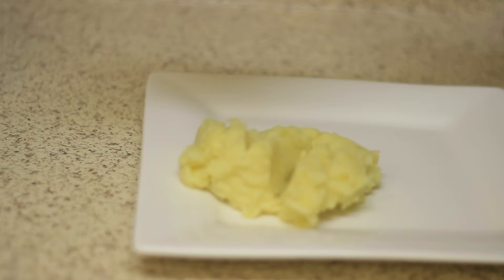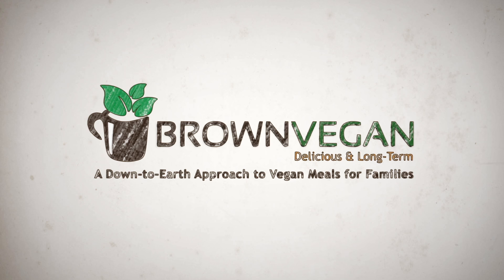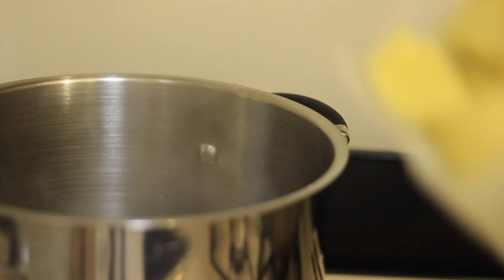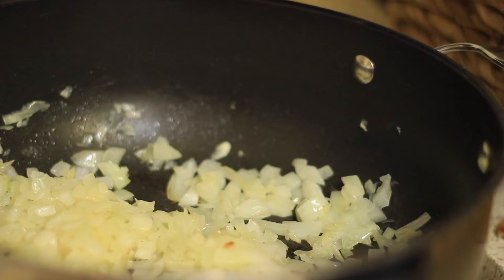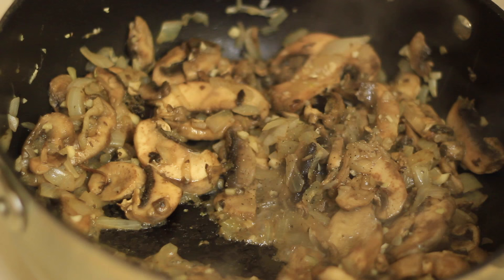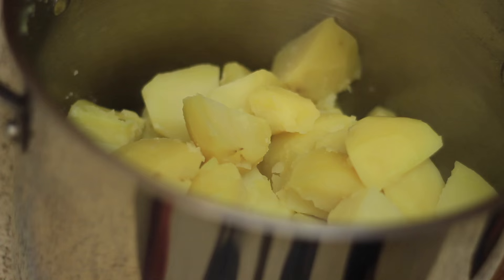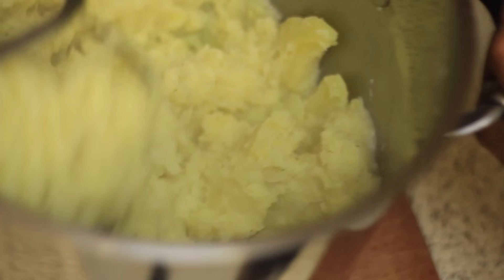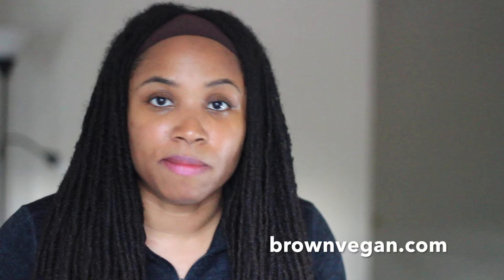Mushroom, Spinach and Mashed Potatoes Dinner Recipe | What's for Dinner? #5 ~ Brown Vegan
Order the vegan starter guide for families here readysetgovegan.com
If you're just getting started on a vegan journey, I know how important it is for the food to be familiar, comforting and flavorful.

This dinner recipe delivers in all of that -- mushroom, spinach and mashed potatoes? Yes, please!

If you want to save a little time, you can also use rice, pasta or quinoa in place of the mashed potatoes.

Not a vegan family? Perfect! I made this channel just for you. :-)

Music from The Stuyvesants
Songs: Y.E.S.
DJ Gumble
Song: "It Be's Like That"